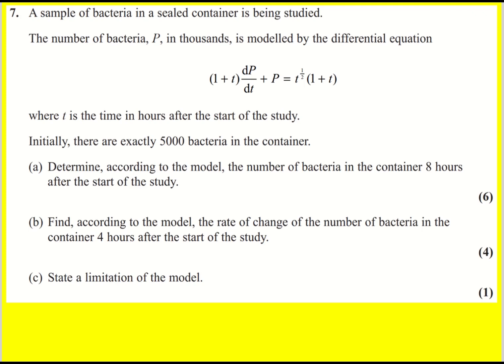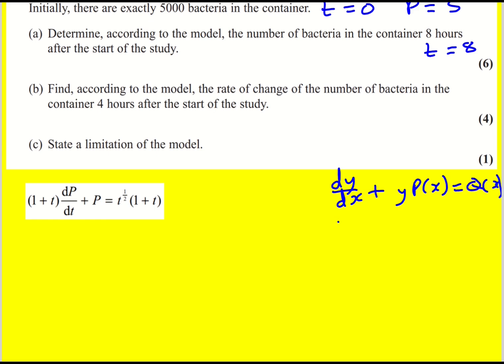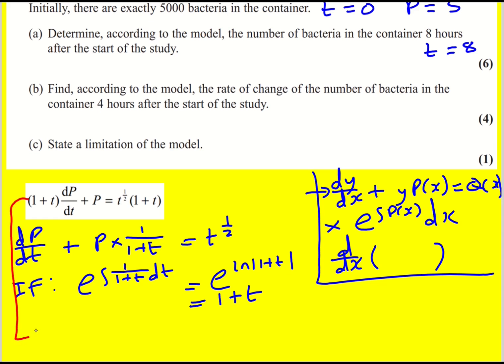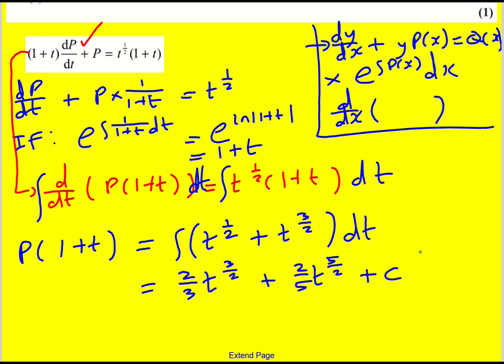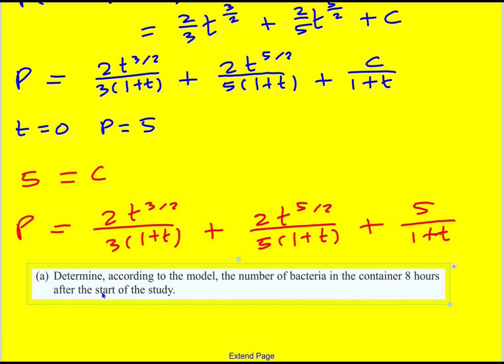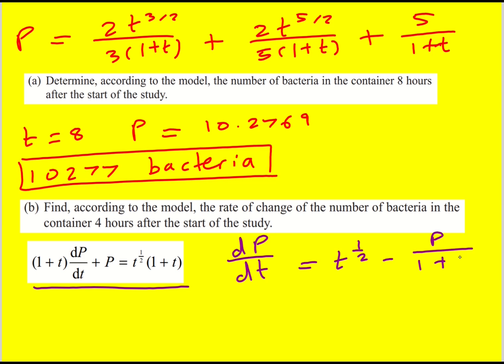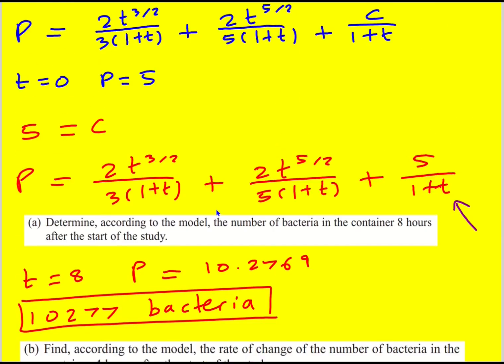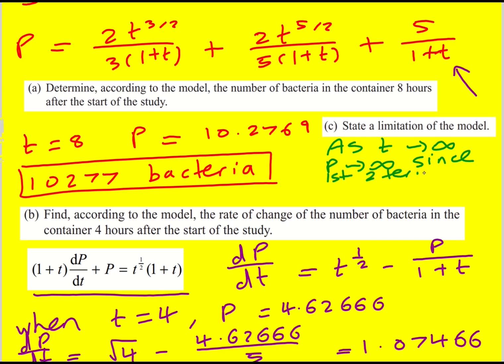AL FM Edexcel Oct 2020 pure core paper 1 q7 First-order differential equations (Further Maths A Leve